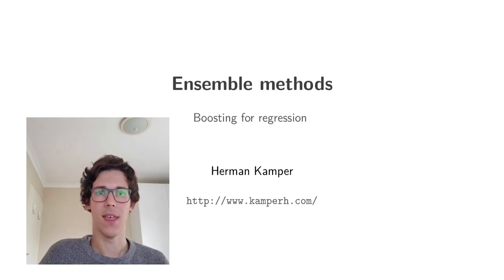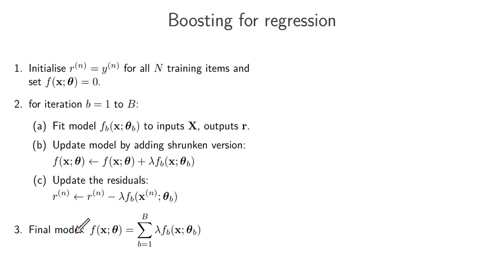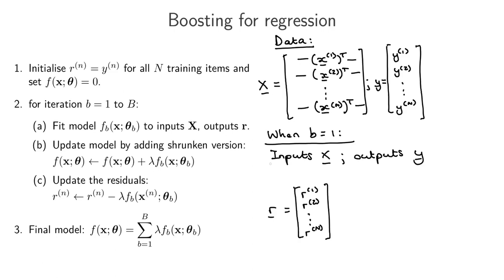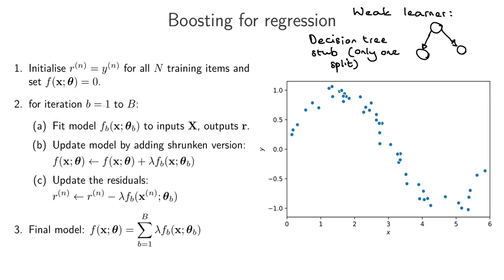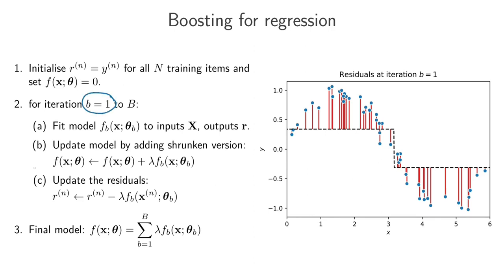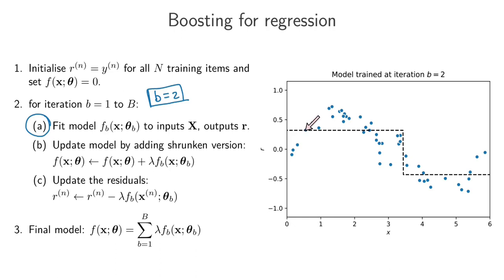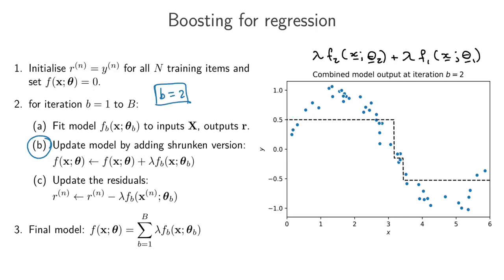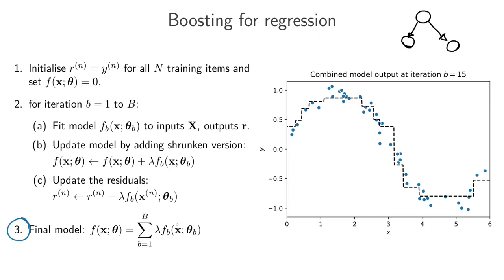Ensemble methods 3: Boosting for regression